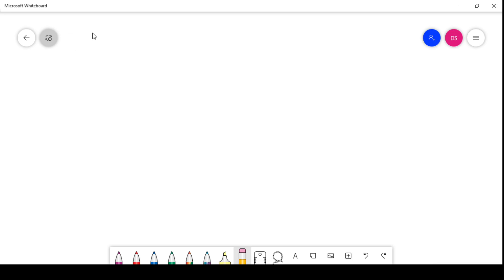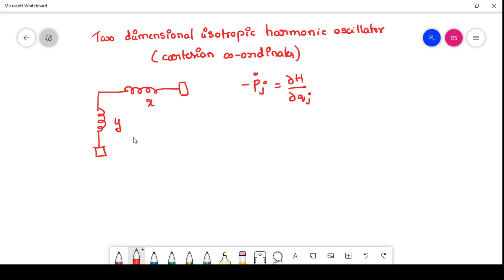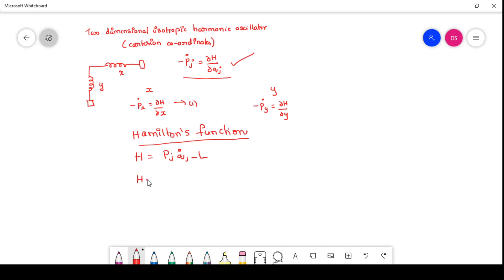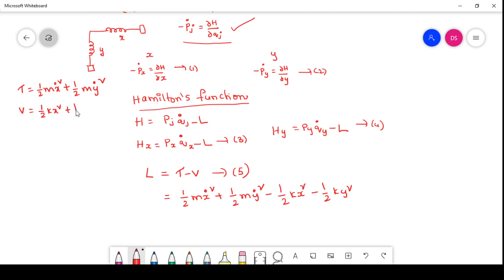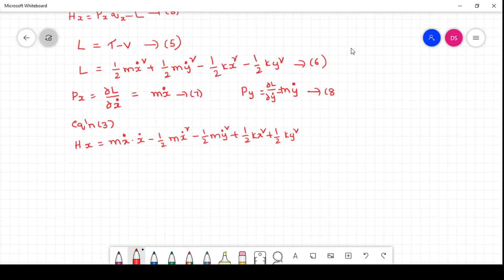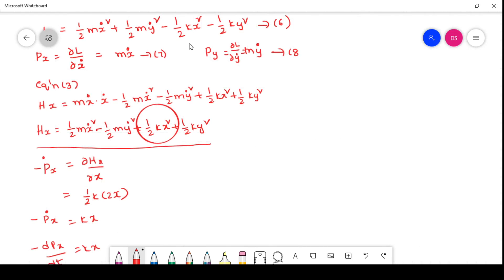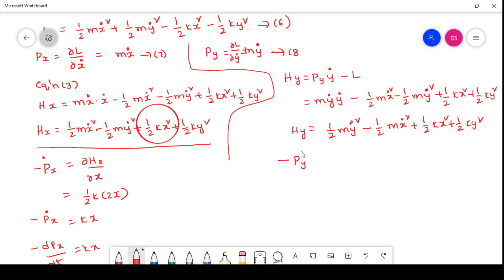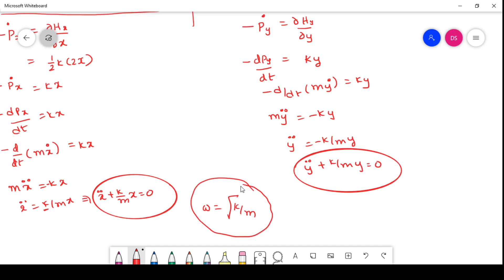Isotropic Harmonic oscillator using Hamilton's equation of motion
Simple derivation to understand the equation of motion of Isotropic Harmonic oscillator using Hamilton's equation of motion